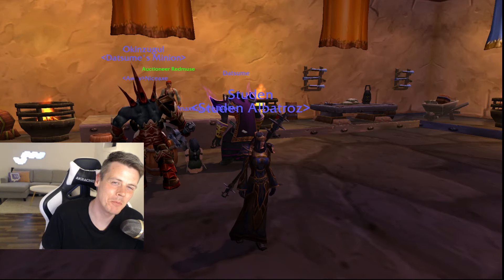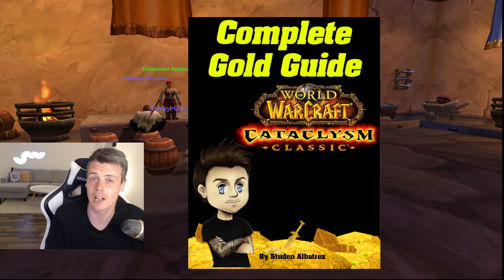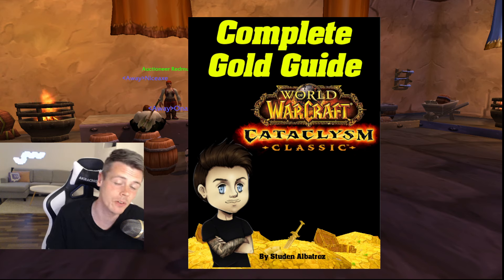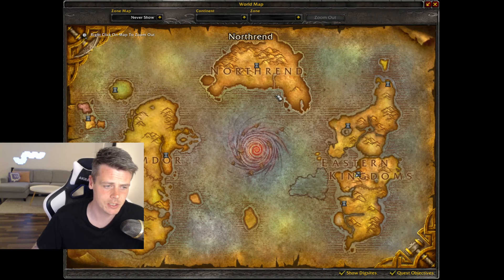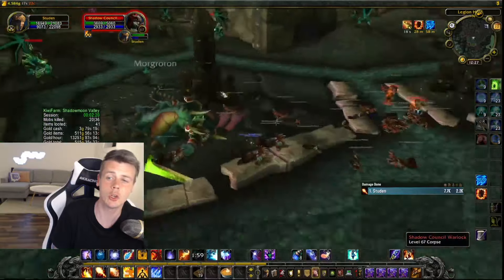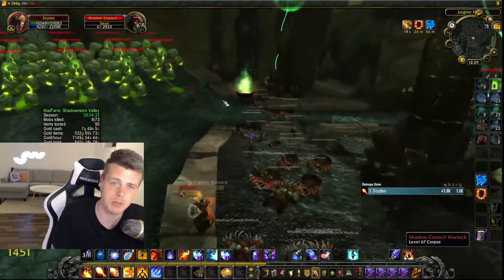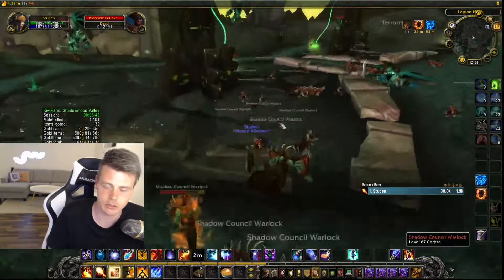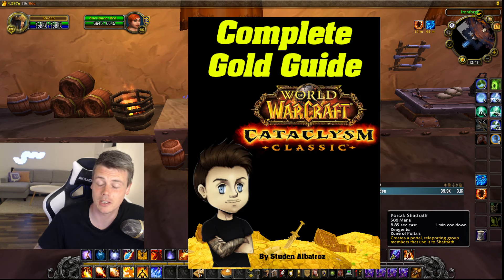CONSTANT RESPAWN Goldfarm In Cataclysm Classic Pre-Patch